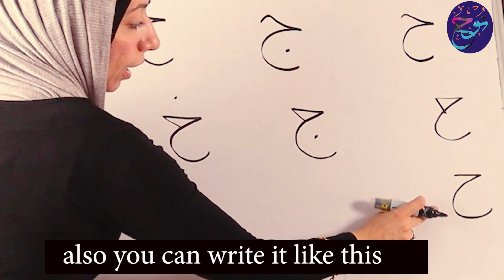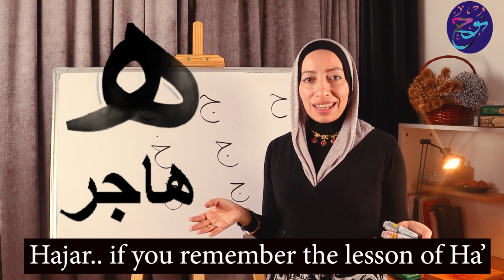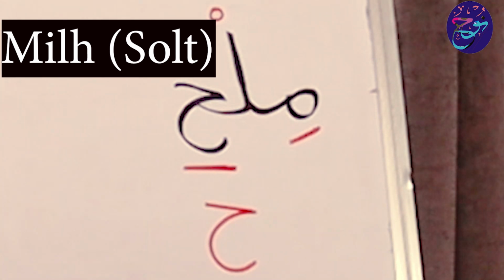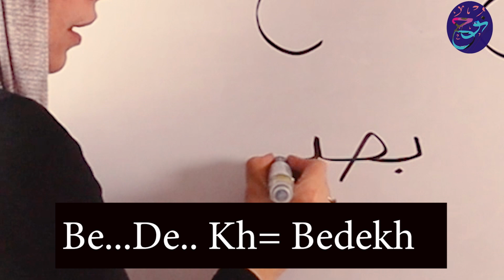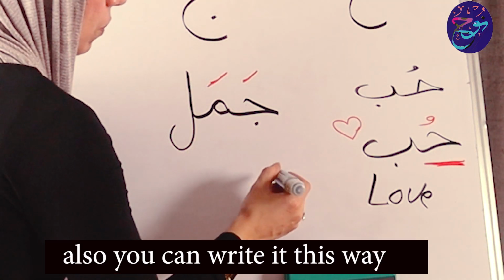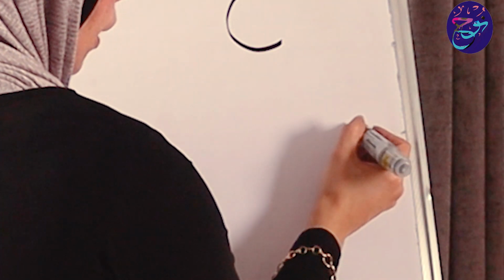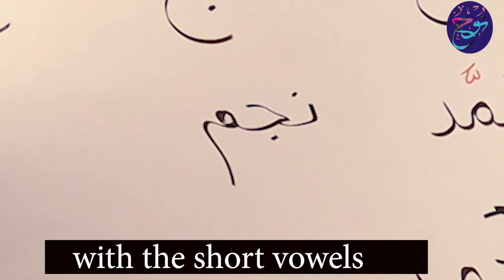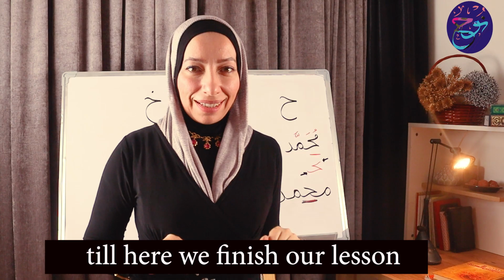Easy way to learn Arabic: Arabic Lesson #9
This video was recorded in last days of Ramadan after Suhor till morning, just for you to have a good and clear explanation of how to read and write Arabic in simple and easy way, But with professional knowledge!
This educational episode on the Arabic language focuses on three letters (Hha', Kha' and Jeem) how to write these letter in different locations on the word giving many example helping you practice the pronunciation and focusing on differentiate between the letters that mistakenly pronounced the same by the non-Arabic speakers.
Salam Alykom :)